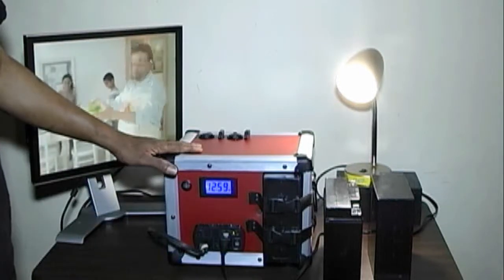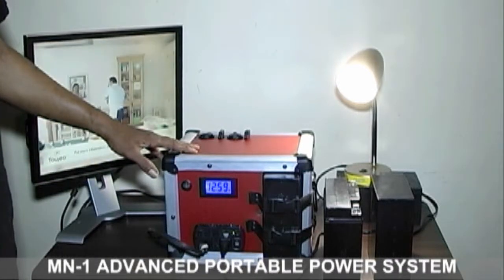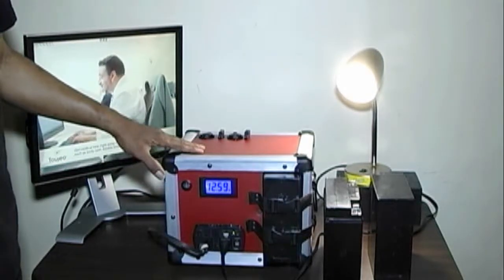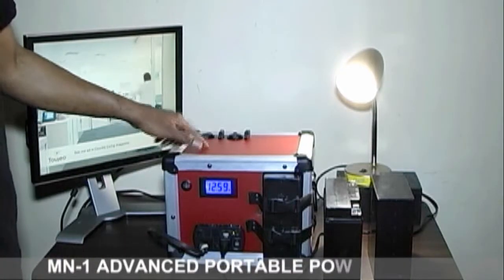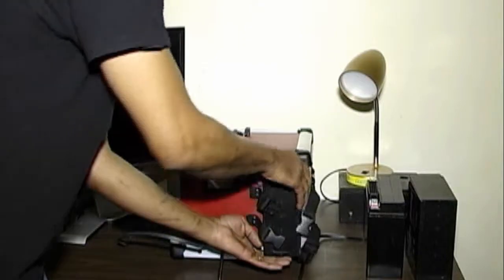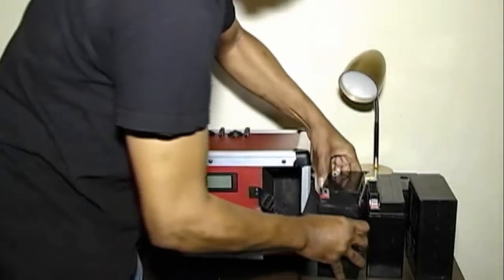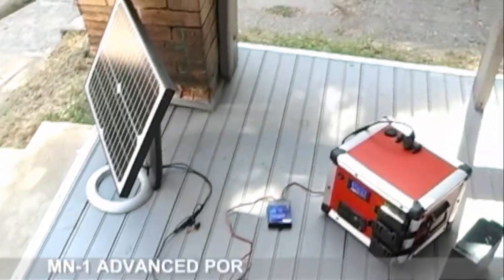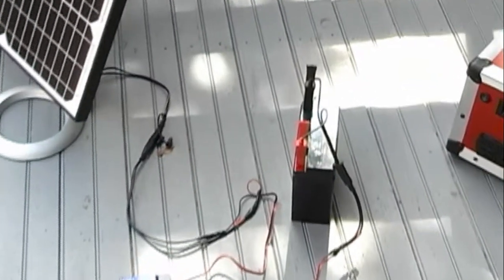Unlimited Power MN-1 ADVANCED PORTABLE POWER SYSTEM (INFOMERCIAL)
Music produced by Martin Nemley AKA D.B.C. (STETSASONIC)